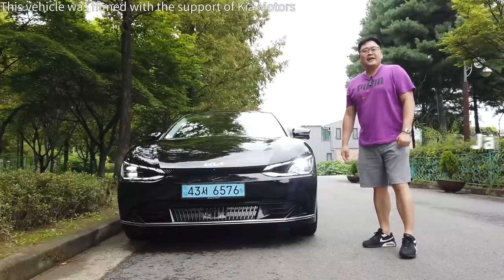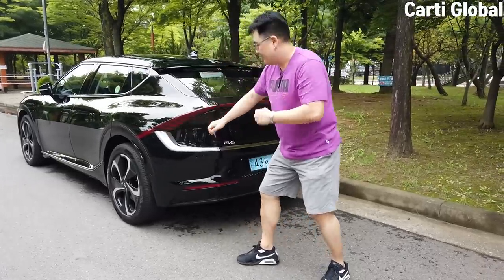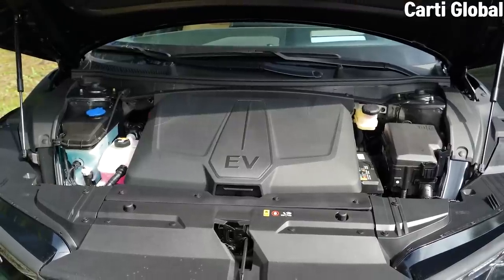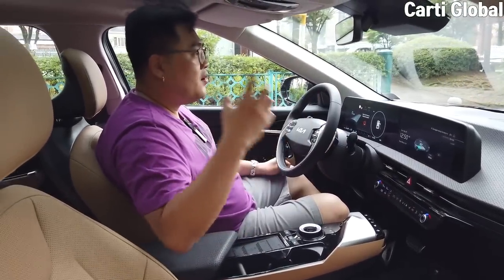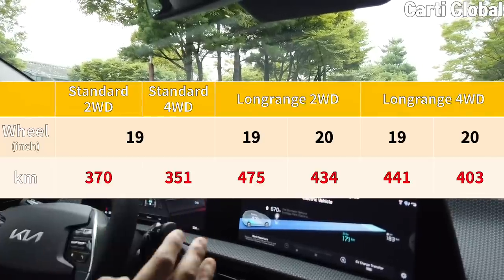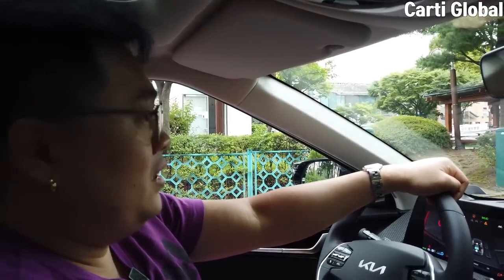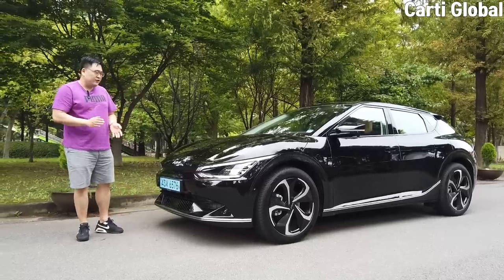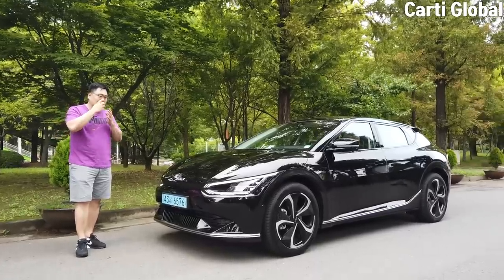New! 2022 KIA EV6 Long Range 4WD Review - Test Drive and Road Test - "The Best Electronic Car?"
기아의 시승차를 제공 받았습니다.